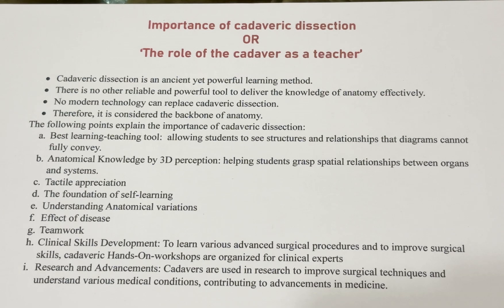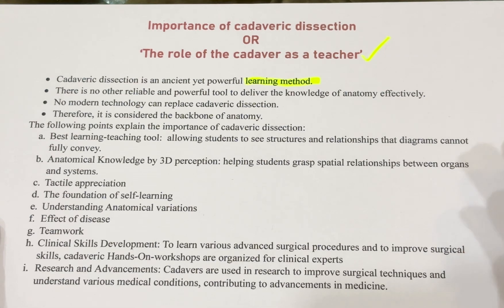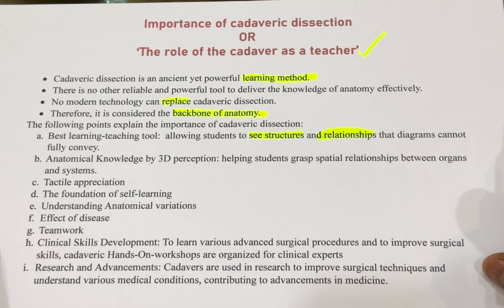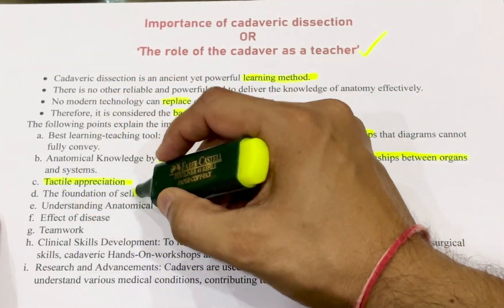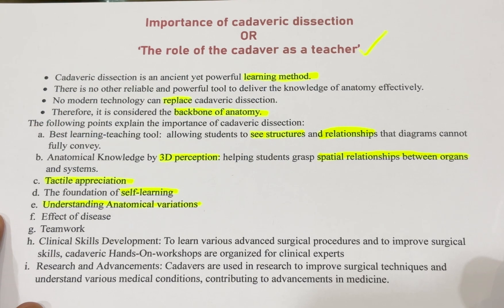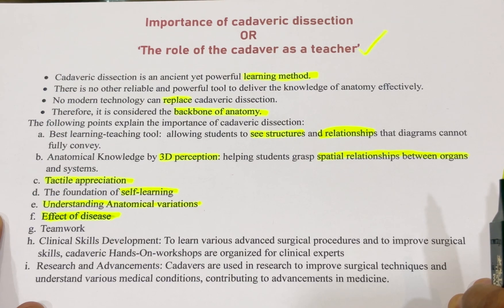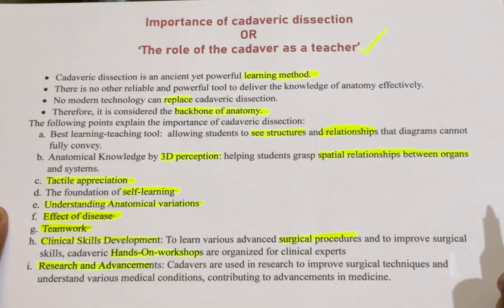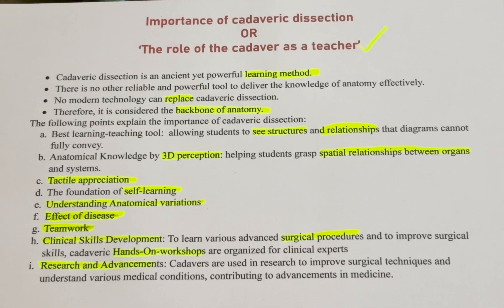Role of cadaver as a teacher: Exam Question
How to write answer on "Role of cadaver as a teacher" in exam.
AETCOM section in first MBBS university exam.
First MBBS university exam question paper.